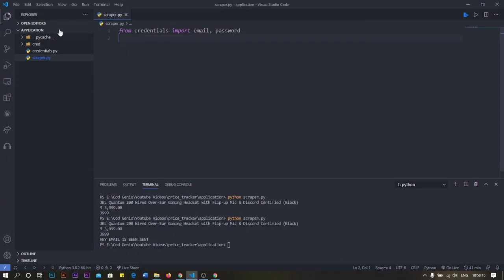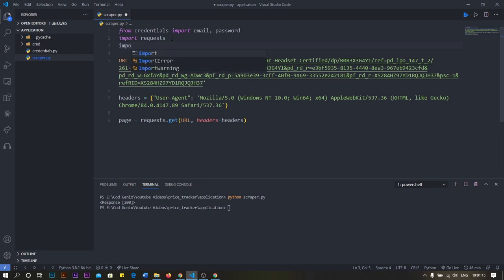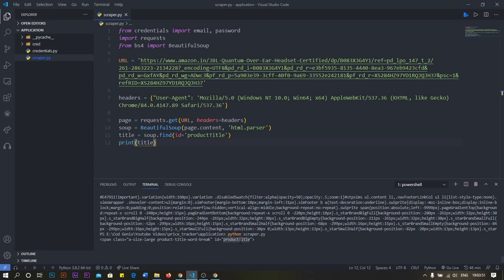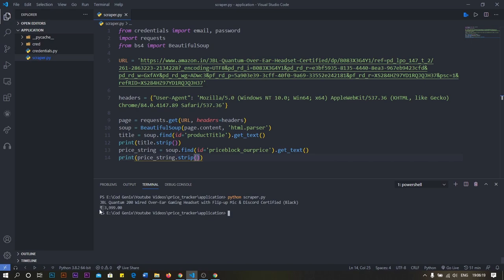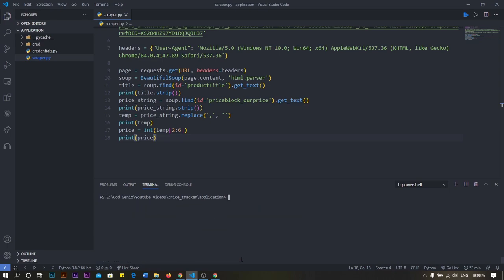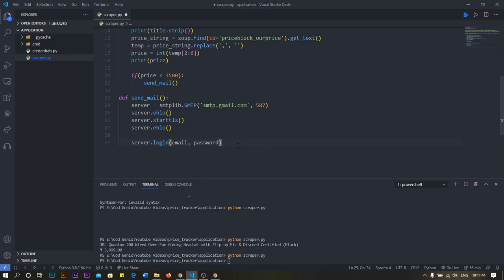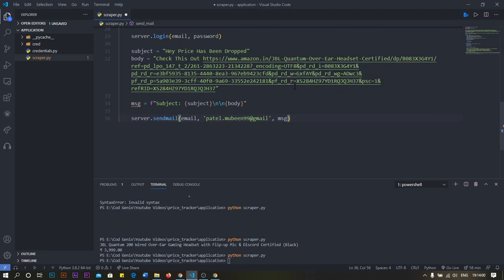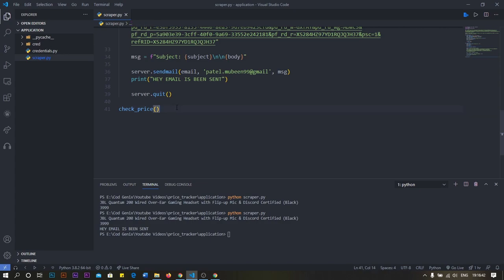Build A Python App That Tracks Amazon Products Price For You Under 20 Mins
Hey Fellas, Today we are going to learn how to build your own price tracker that sends email. Lets see what we have up today.